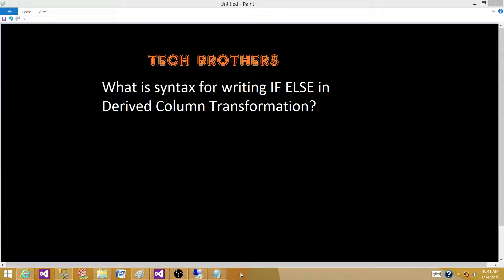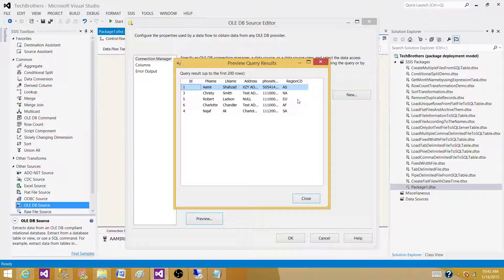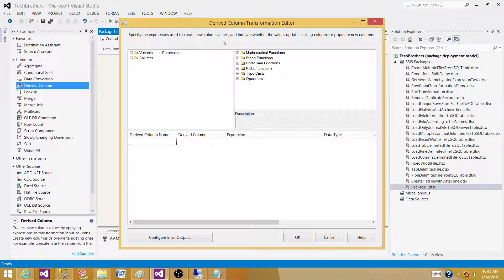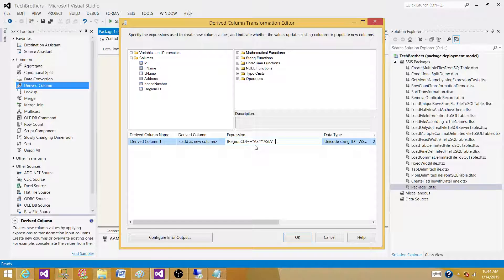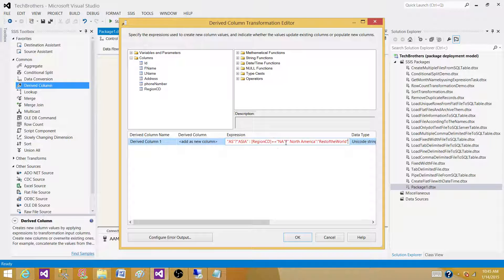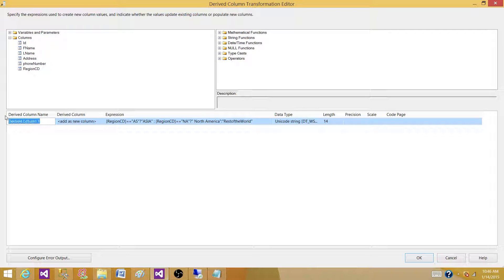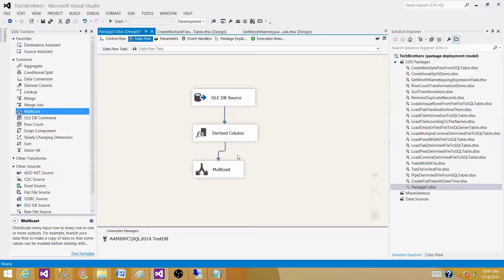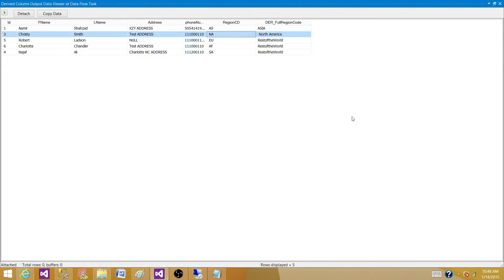SSIS Interview Questions Answers | How to Write If Else Statement in Derived Column Transformation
In this video you will learn the answer of SSIS Interview Question "What is syntax for writing IF ELSE in Derived column Transformation in SSIS Package?"